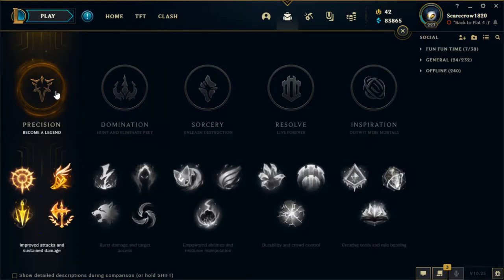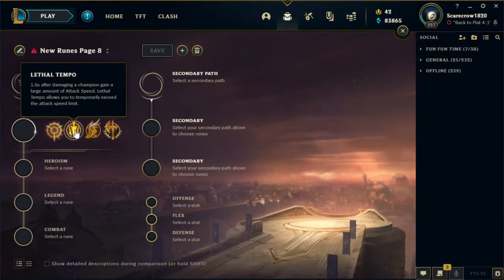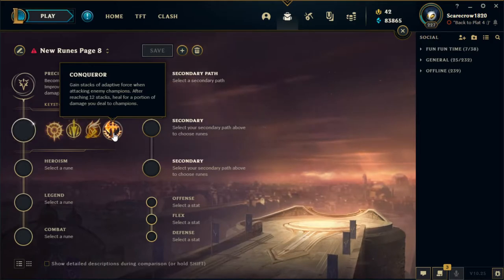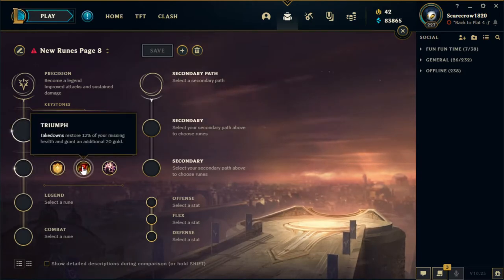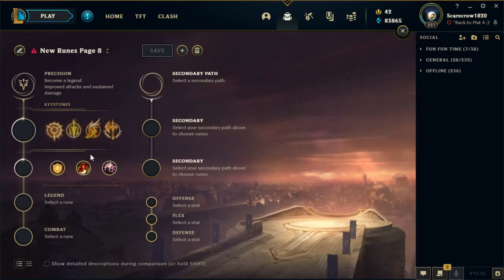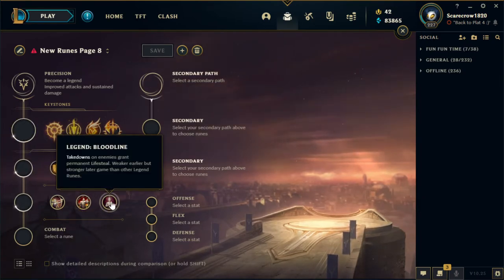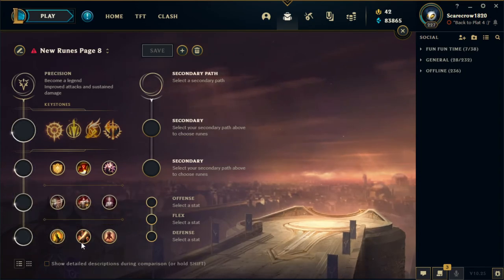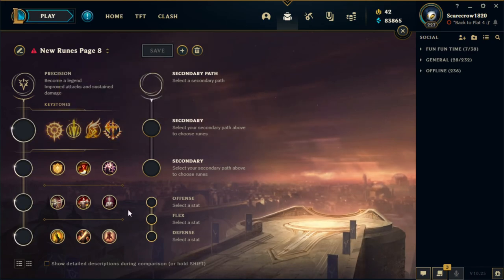League Of Legends Season 11 Precision Runes Explained | League Basics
League Of Legends Season 11 Runes Guide Precision

We appreciate all forms of support that you all show us! Without you guys, none of this is possible. We hope to bring you the best content that we can create, so comment below and let us know if you have any recommendations on what you would like to see from our channel!